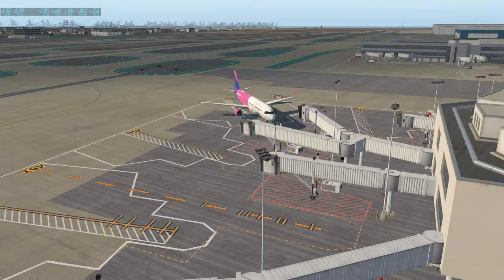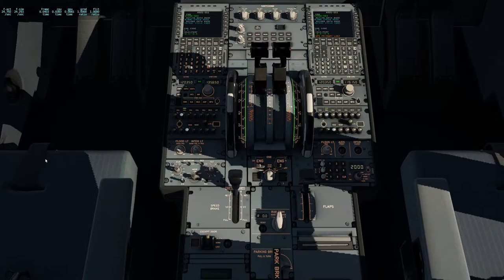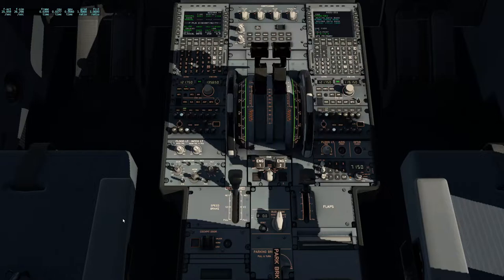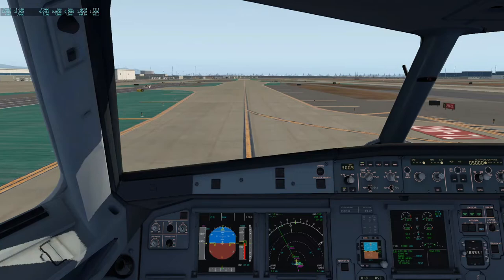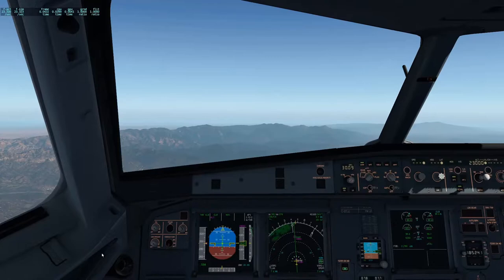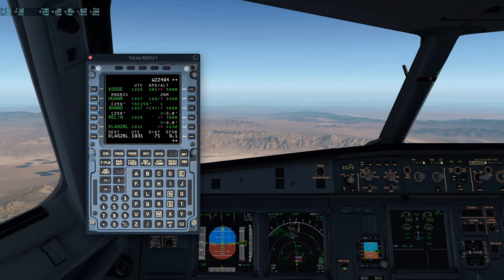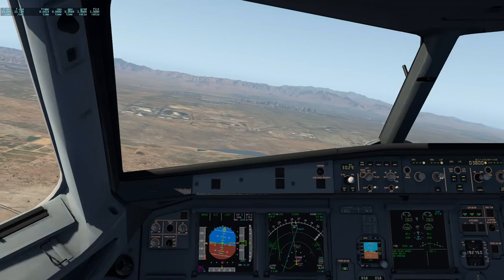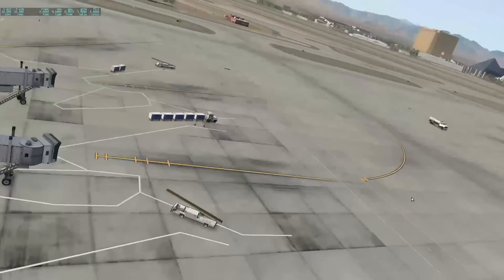ToLiss A321 | Real World Pilot | Wizzair Repatriation Flight | Los Angeles to Las Vegas Live ATC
This video is a full tutorial for the ToLiss A321 simulating a Wizzair repatriation flight in the U.S. from Los Angeles to Las Vegas on PilotEdge with live ATC and real world procedures.

Time stamps:
Introduction  00:10
Simbrief and ToLiss setup 01:22
IFR flight plan on PilotEdge 03:38
Cockpit preparation 05:10
Los Angeles (KLAX) ATIS 07:05
IFR clearance 09:20
FMS setup 11:14
Departure briefing 15:35
Emergency briefing 19:20
Cockpit preparation checklist 21:00
Preparation for engines start and pushback 22:50
Engines start checklist 25:45
After start checklist 28:40
Taxi clearance 29:00
Take off preparation 33:46
Taxi and take off checklists 35:00
Take off clearance and take off 35:25
Arrival and descent clearance 49:04
Approach briefing 52:25
Las Vegas (KLAS) ATIS 52:35
Approach clearance 54:23
Approach checklist 1:01:33
Final approach and landing 1:07:05
After landing procedures 1:10:42
After landing checklist 1:11:33
Engine shutdown 1:14:05
Parking checklist 1:15:25